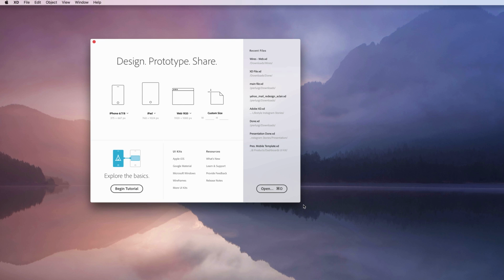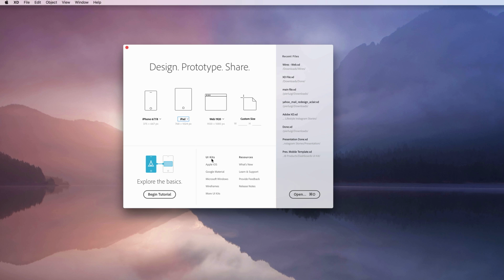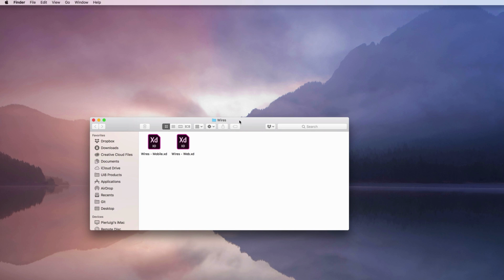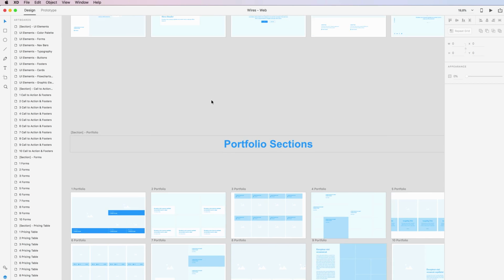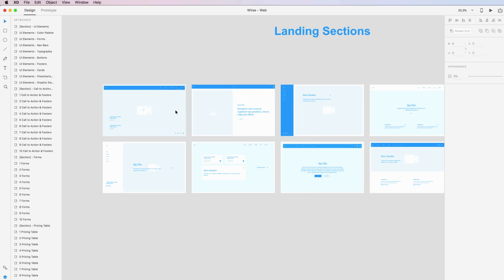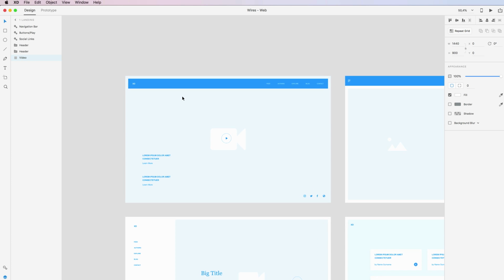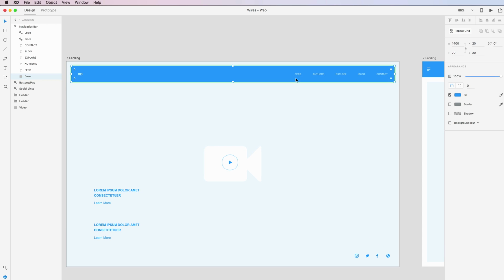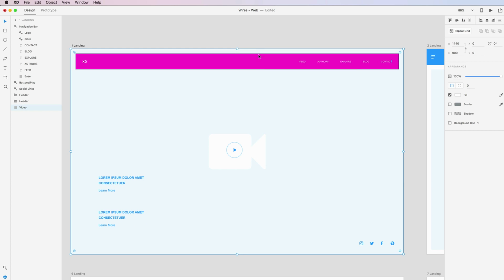Adobe XD tutorial: Basics of the User Interface